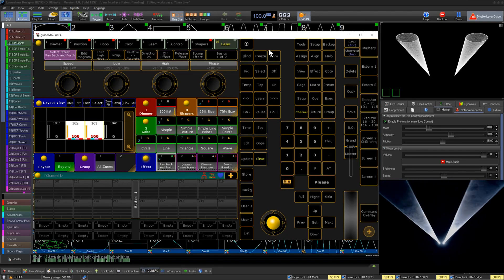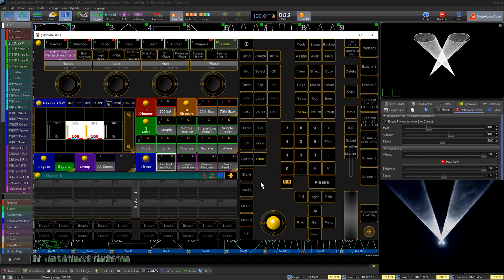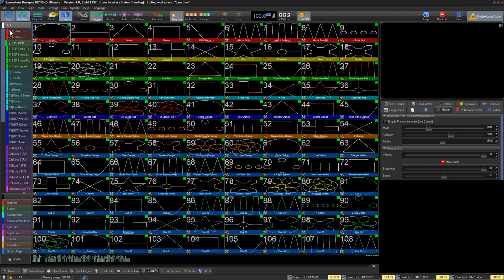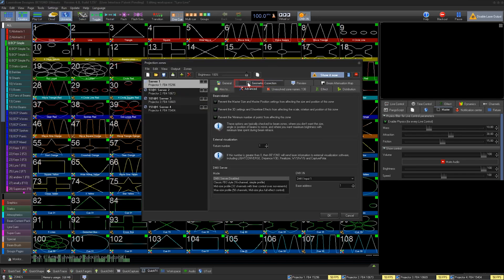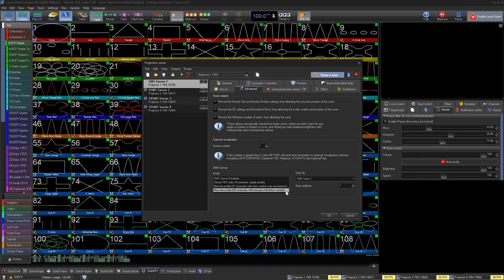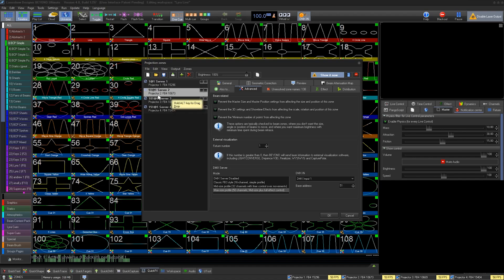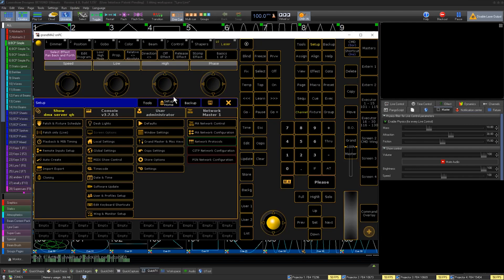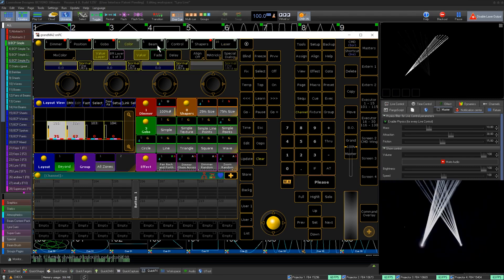How To Use BEYOND DMX Server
In this Quick Hints video, we'll show you how to use BEYOND DMX Server.